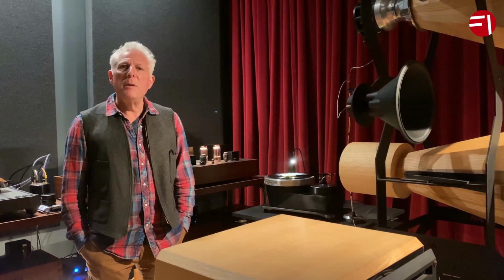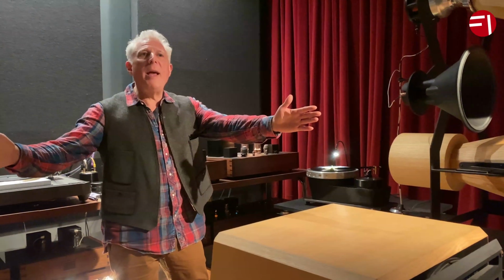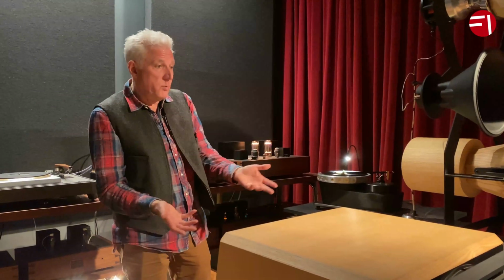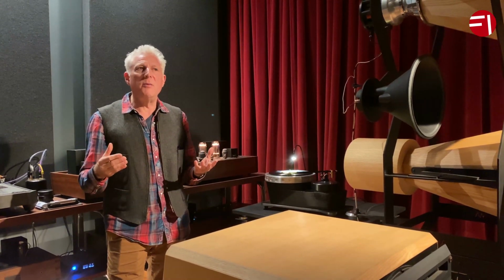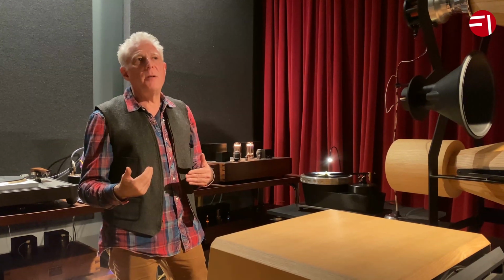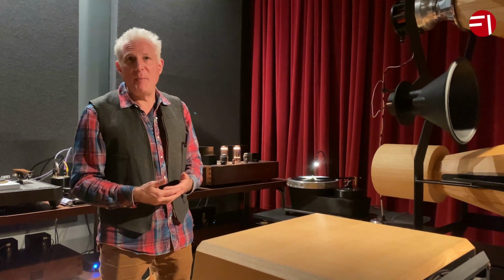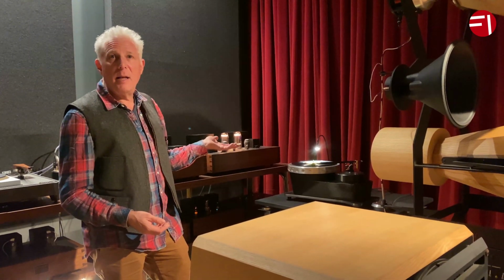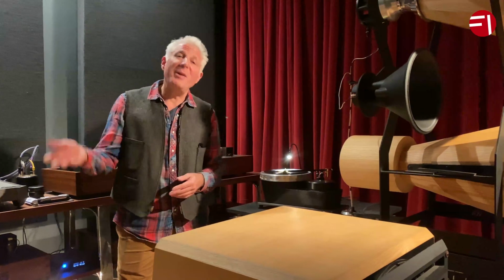Interview with Jonathan Weiss from Oswalds Mill Audio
FIDELITY interviewed Jonathan Weiss from Oswalds Mill Audio to get more information about the brand new turntable and the new founded Company "Fleetwod Sound Company" and their first products.